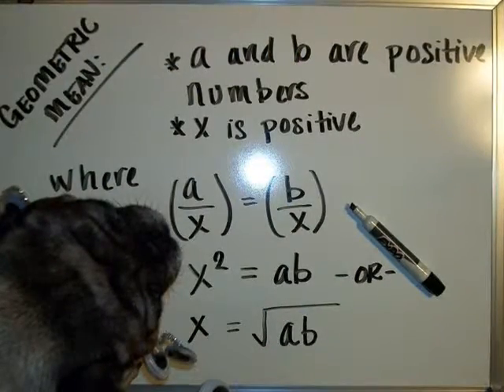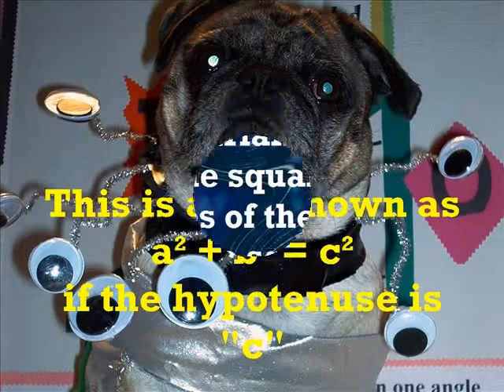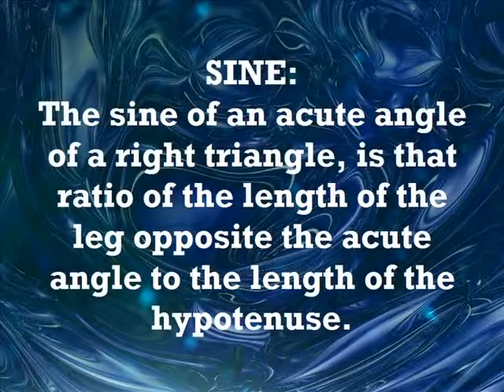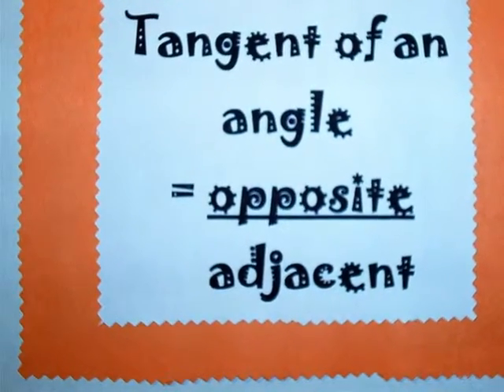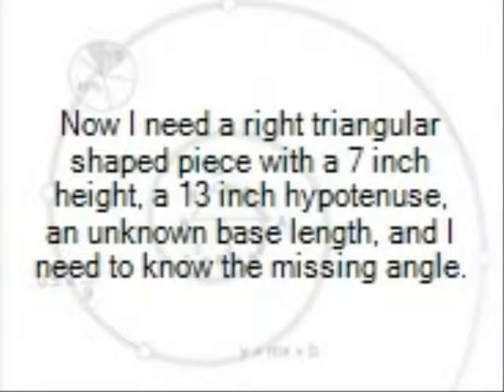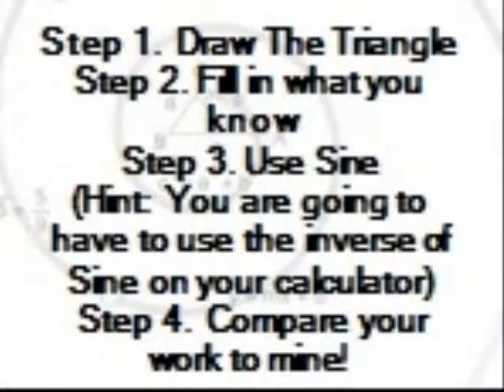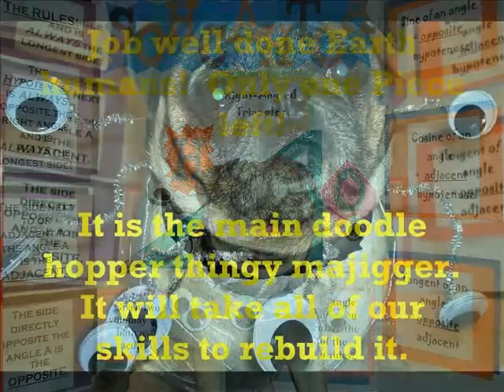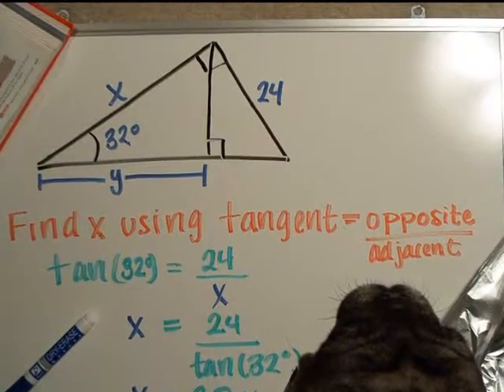Pythagorean Pug from the planet SohCahToa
This is Sprinkles the Pythagorean Pug from the planet SohCahToa.  I hate to say it but this is a rough cut of the final video.  I am having issues uploading the entire final cut.  Sorry